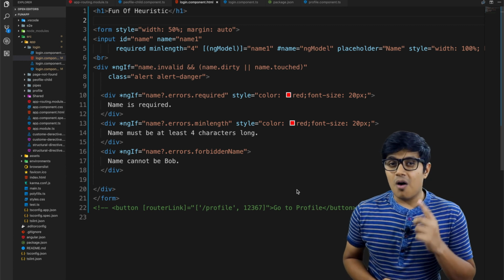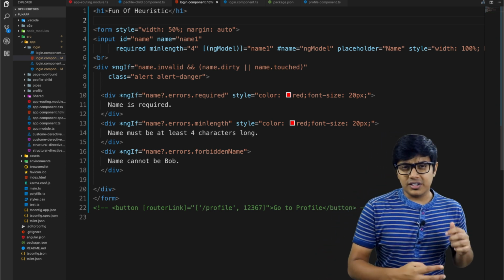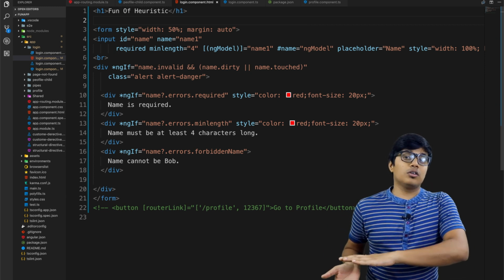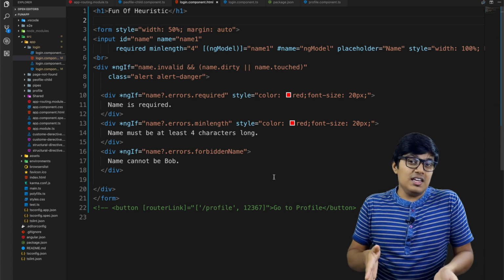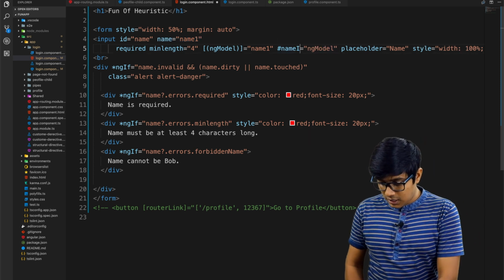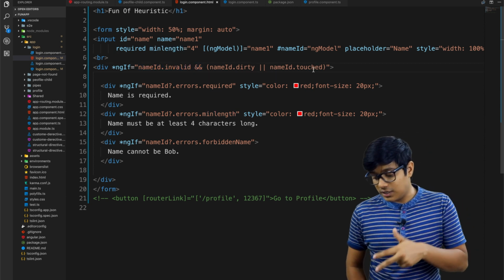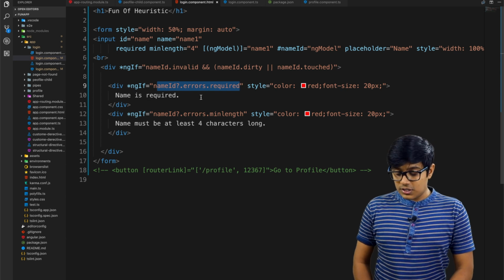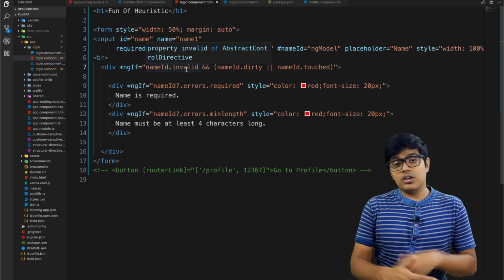Forms in Angular | Template-driven forms in Angular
Forms are used in login, submit a help request, place an order, book a flight, schedule a meeting, and perform countless other data-entry tasks and many more. So form validation is a very crucial stape, in Angular two type of form validations are mainly used.

1:  Template-driven forms
2:  Reactive Forms